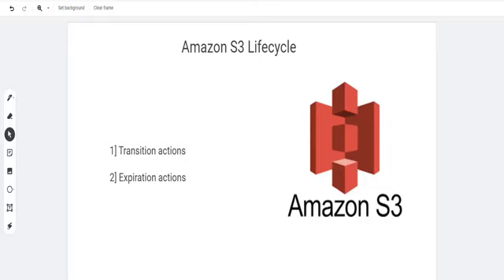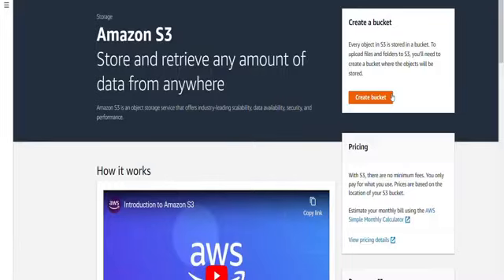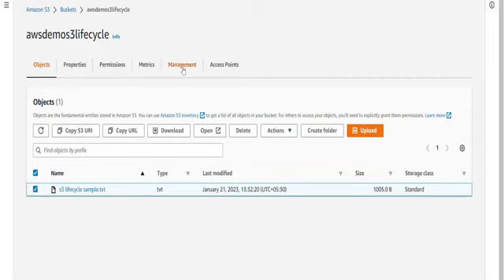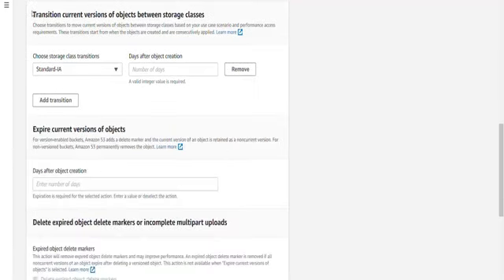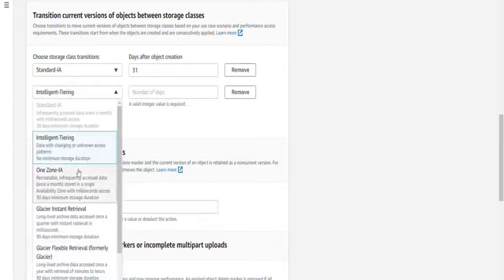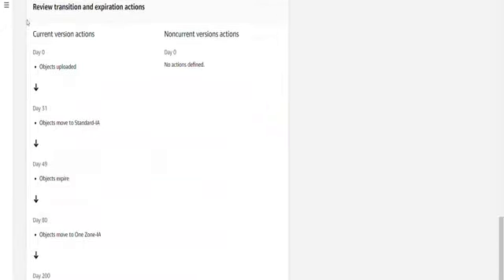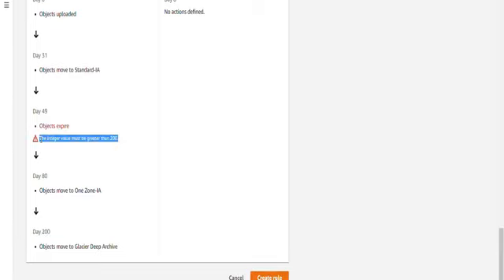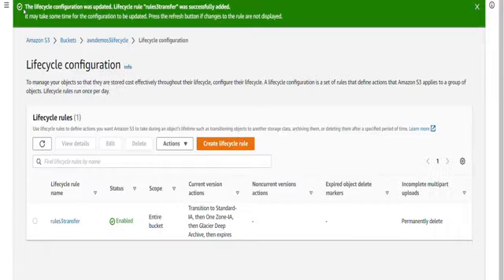AWS S3 Object Lifecycle Management Tutorial AWS S3 Tutorial AWS Glacier AWS Storage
s3 implementation